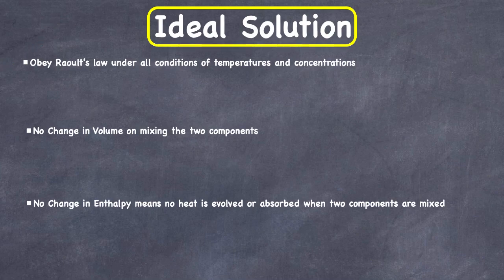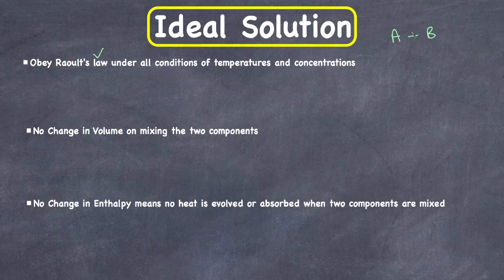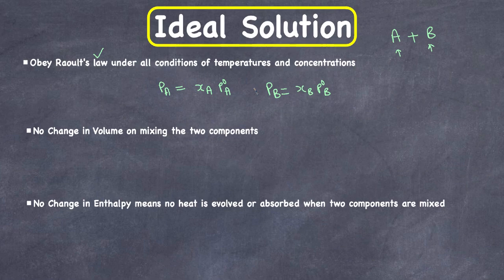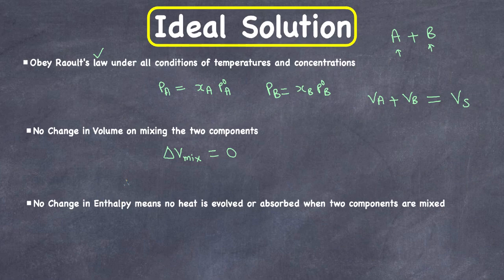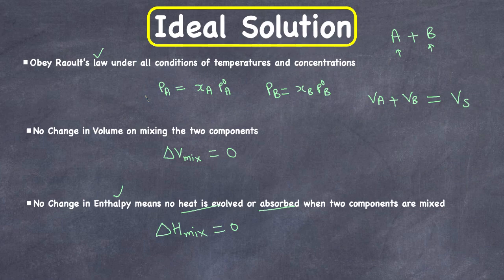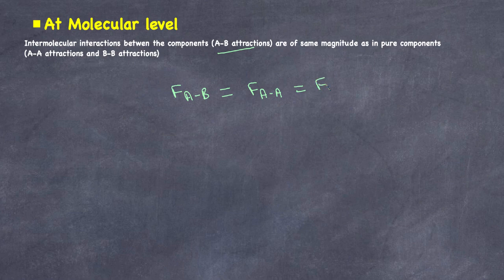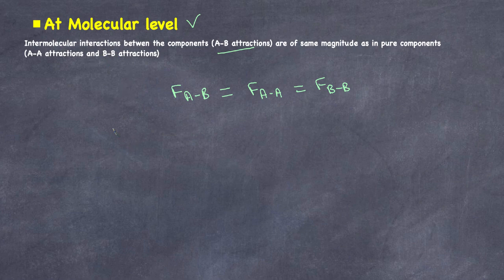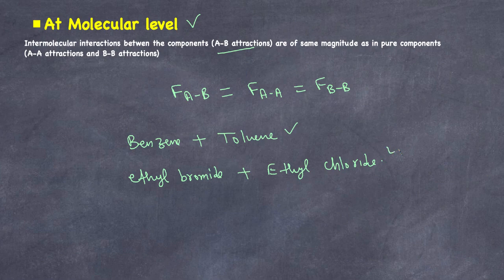Ideal Solutions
This video explains the Ideal solution with its characteristics. The ideal solution must obey Raoult's law, heat change on mixing is zero, and volume change on mixing is zero.